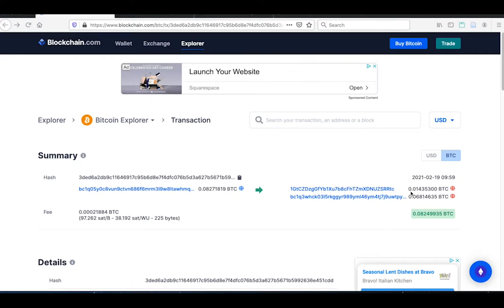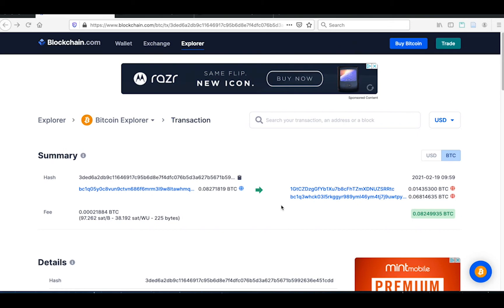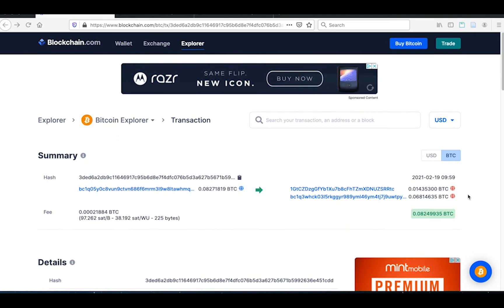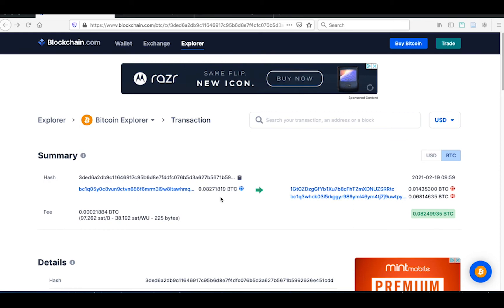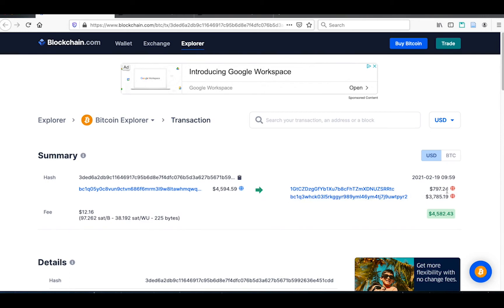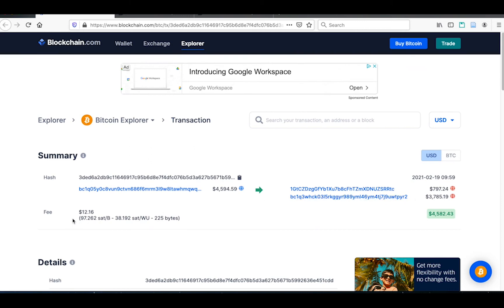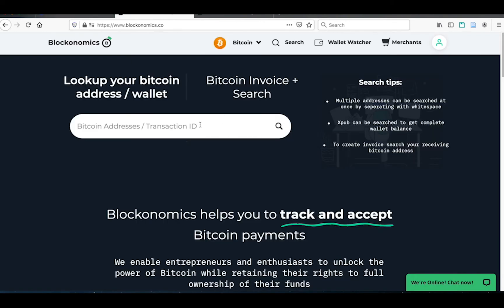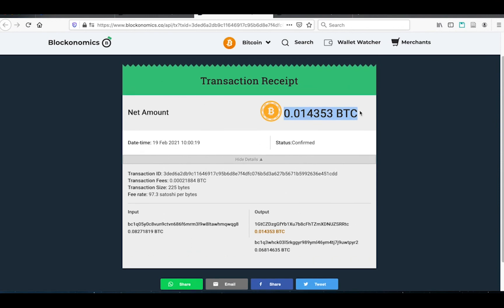Bitcoin Transaction Explained - Input Outputs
Are you confused about Bitcoin transactions? Why do they always have larger amounts of Bitcoin than you actually want to send? In this video, we examine Bitcoin inputs and outputs, and how to send someone a receipt for a Bitcoin transaction.